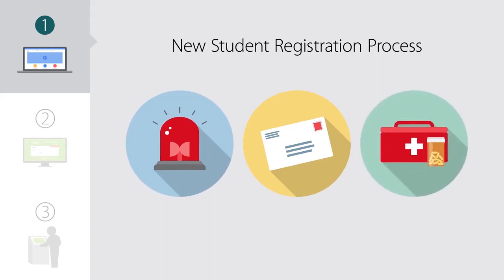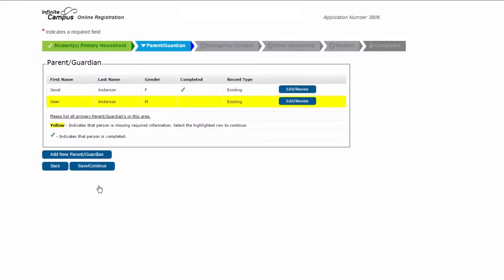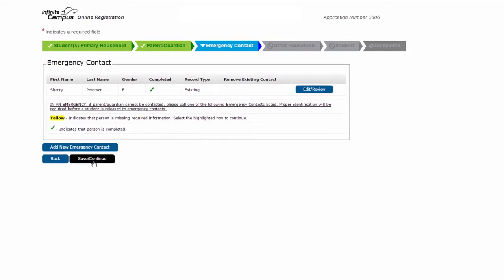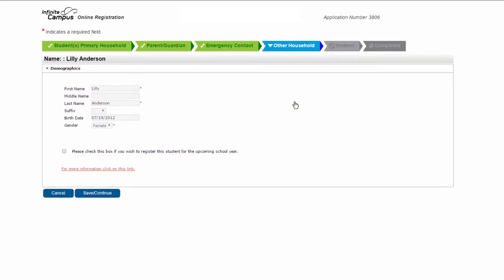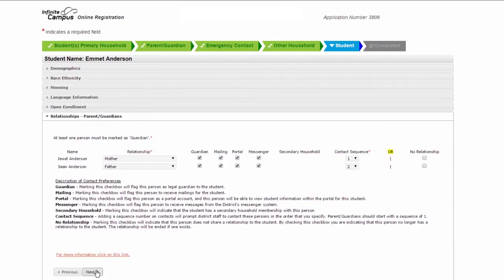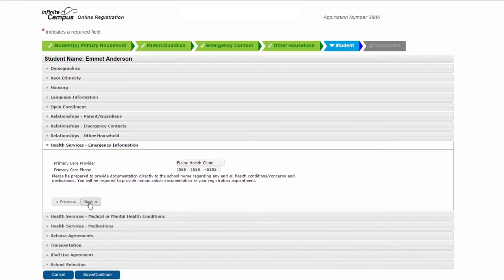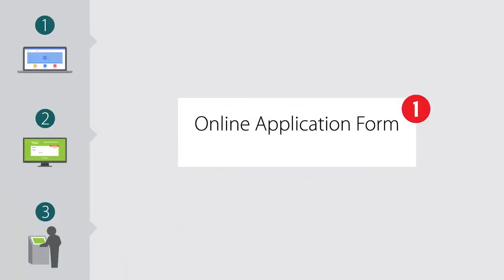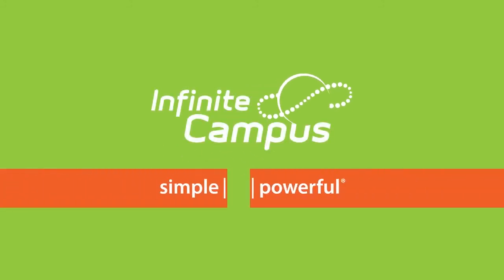IC OLR New Registration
If you have a student that is currently enrolled at Valley Park School District and would like to enroll a new student or perform your annual information update, you may do so using your Parent Portal account for Infinite Campus.
• Log into your Parent Portal
• On the left-hand menu, click More
• Click Online Registration at the bottom
• Click the Existing Student Registration button to perform your annual information update | OR | Click the New Student Registration button to register a new student and update any existing information.

*While the Online Registration tool can be used on a mobile device browser, it is suggested to use the Online Registration Tool on a computer internet browser.*

**If you have a student that is currently enrolled at Valley Park School District, and you do not have a Parent Portal Account for Infinite Campus, please email .**